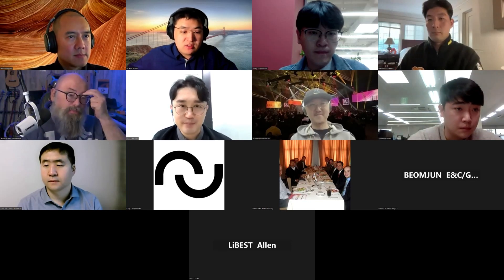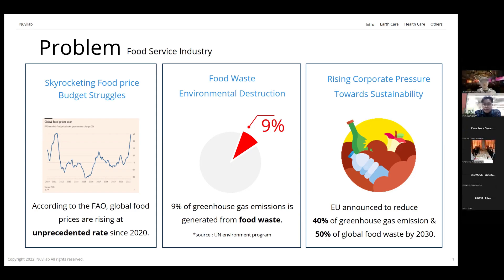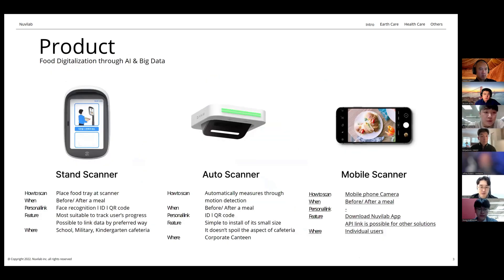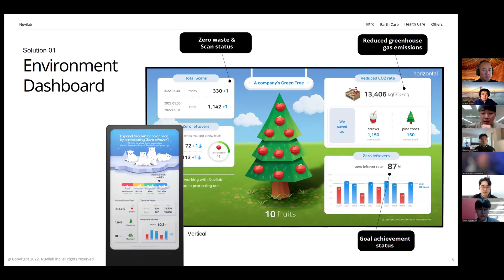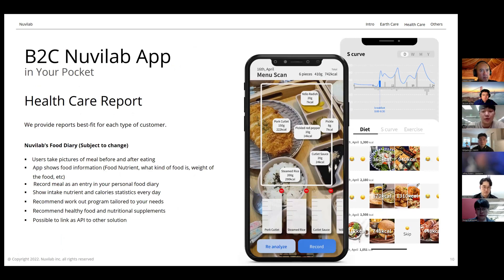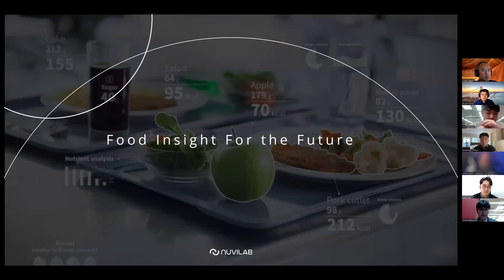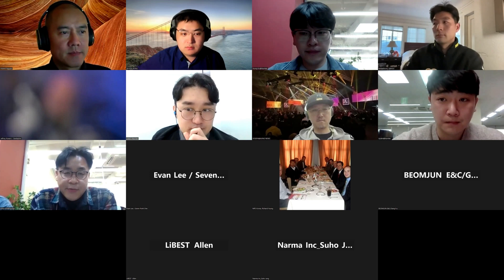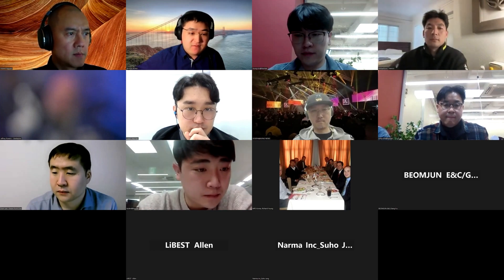CES 2023 READY! BEST OF MIK(MADE IN KOREA) 'Nuvilab', Global Media Meet Up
Media : Ubergizmo(USA), Geekazine(USA), Lecafedugeek(FRANCE), Gadgetouch(JAPAN), AVING(KR & USA)

2. Nuvilabs / Automated AI Food Scanner /
3. LiBEST / Flexible Li-ion Battery /
4. Margo / Baseball Pitcher Training Device - Gyrospeed /
5. E-MPS / Charger,Battery,Gold Cart,Electric Wheelchair /
7. BEOMJUN E & C / Anti Icing Road Pavement, Modified Sulfur Cement Concrete Additive /

- Set to reveal ‘Vision N’, an eating habit data-based AI healthcare concept, at CES 2023
- Full-scale start of digital healthcare solution development through the attraction of 10 billion KRW in Series A round of investments in October… showcasing infant and adult patient specialized technology at CES
- Providing opportunities to experience 3 key products, including ‘AI Food Scanner’, at a 135㎡ studio-type solo booth

Nuvilab (CEO Daehoon Kim), a startup that develops AI food scanning solutions, announced on the 20th that they will reveal an eating habit data-based healthcare concept at CES 2023. The food data Nuvilab’s AI has been learning for 4 years has been developed into a mobile app and API form, and is expected to show a new future that fits the environments of various users in the field of digital healthcare.

Nuvilab will participate in Consumer Electronics Show (CES) 2023 , which will be held for 4 days between the upcoming January 5th (Thurs) and 8th (Sun, local time) at the Las Vegas Convention Center in the US. Having attended CES from 2020, Nuvilab prepared their own booth for the first time and will showcase key solutions with the themes of digital healthcare, food tech, and sustainability.

Nuvilab sees the stage of the upcoming CES, which is expected to have over 170,000 visitors from over 158 countries from around the world, as an opportunity to accelerate their expansion into the global market. Centered around Nuvilab’s key solution of ‘AI Food Scanner’, the booth will display digital healthcare concepts, like △infant growth management solution, △eating habit management solution for patients with chronic illnesses, △mobile food diary, △and food scan API, for the first time.

CEO Daehoon Kim, “With our food tech technology, we are sure to lead innovation, not just in the ESG industry, but in the healthcare industry as well,” and shared their aspirations, saying, “The upcoming CES 2023 will be an opportunity to raise awareness for Nuvilab’s technology and cooperate with world-class companies.”

Nuvilab has drawn global attention with their development of a solution that revolutionizes the cafeteria environment with technology capable of determining the type and quantity of food with a single scan. It has been said that over 70 companies and institutions have adopted the solution so far and reduced over 15 million kg of cumulative food waste. They have been able to attract 10 billion KRW in the Series A round of investments in October from investors like Smilegate Investment.

The success story of the Zero Waste Campaign implemented by SK Telecom and Nuvilab to achieve Net Zero is set to be displayed at Nuvilab’s booth at CES. It has been said that SKT adopted Nuvilab’s solution at their employee cafeteria to achieve ESG in their everyday lives and ran a food waste reduction campaign for 6 months to successfully achieve carbon reduction effects.

Nuvilab’s CES booth can be visited in the Digital Health Zone in the North Hall of the Las Vegas Convention Center (LVCC North Hall).

‘CES’ is the world’s biggest IT trade show and is a place where one can see the direction and trends of the appliance industry of the entire world. Hosted by the Consumer Technology Association (CTA), it is held annually in Las Vegas, USA in January. Having reported on CES for 17 consecutive years, AVING News started reporting news of CES to the entire world since 2006, and conducted ‘BEST OF CES’, which chose the most innovative product and technology, and ‘BEST OF MADE IN KOREA, which chose the best innovative company in Korea. In addition, it vividly relayed on-site issues in CES through ‘AVING LIVE’.

* Special Report Team : Joseph Choe, Kidai Kim, Dongkwan Kim, Mokkyung Lee, Sangun Choi, Joon Suh Lee, Yeawon Choi, Jinnsun Park, Seung Hyun Nam, Min Seok Cha